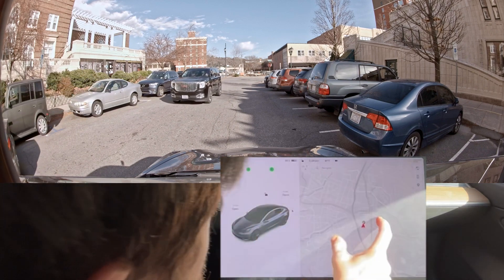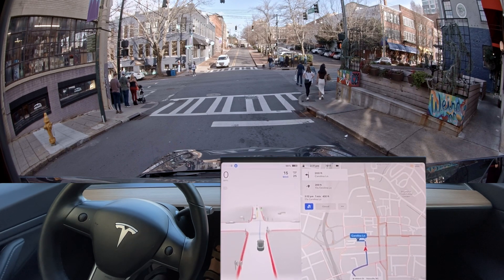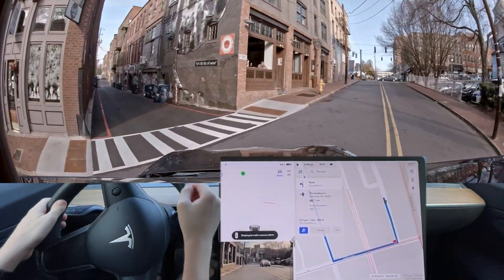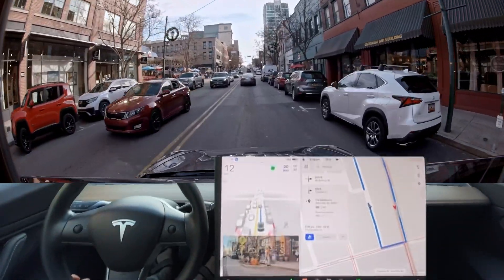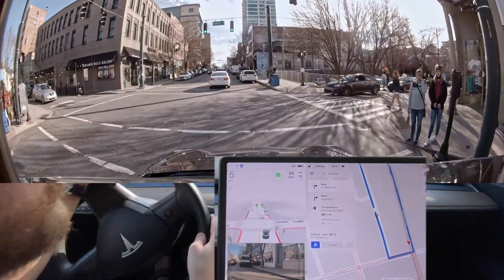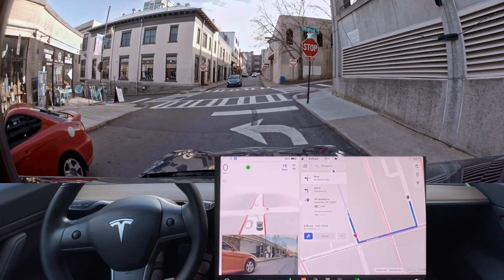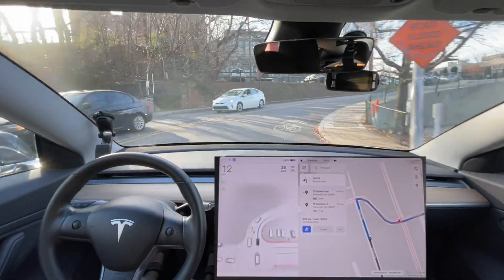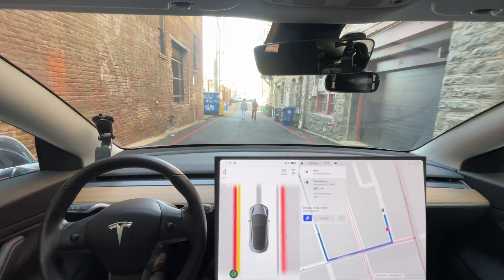Tesla FSD Beta 10.8 Has Another Close Call - Blind Corner Test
Chapters:
0:00 Beginning
0:48 Disengagement 1 - too hesitant in close quarters
2:22 Rolled Backwards?
2:56 Disengagement 2 / regression from 10.6.1 - failed to turn
3:27 Blind Left Turn 1
3:56 Disengagement 3 / regression from 10.6.1 - failed to turn
4:20 Good stopped for pedestrians crossing in front
5:04 Disengagement 4 / regression from 10.6.1 - failed to turn
6:03 Blind Right Turn 1 - Close Call!
6:09 Disengagement 5 Didn't see Oncoming Car
7:38 Disengagement 6 - jerked wheel
8:02 Disengagement 7 - took turn too wide
8:49 Blind Right Turn 2
9:00 Disengagement 8 Gave Up Turning
10:16 Disengagement 9 - Turned too wide
11:30 Blind Left Turn 2
11:35 Disengagement 10 - playing it safe with pedestrians
11:50 Disengagement 11 - Failed to see car before accelerating
13:17 Human Gesture - waved on
13:33 Disengagement 12 - in middle of road
14:18 Disengagement 13 / regression from 10.6.1 - failed to turn
15:12 Blind Left Turn 3
15:14 Disengagement 14 - Playing it safe with Pedestrians
17:13 Disengagement 15 - Turned too close to pedestrian
17:37 Disengagement 16 / regression from 10.6.1 - failed to turn